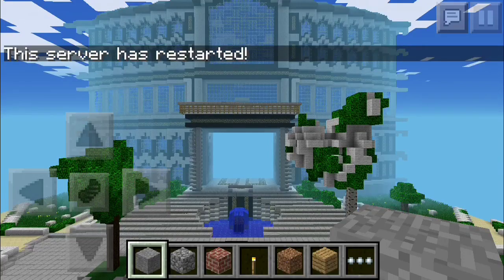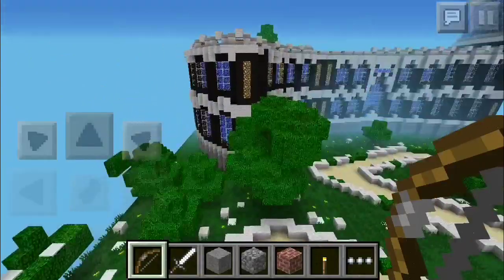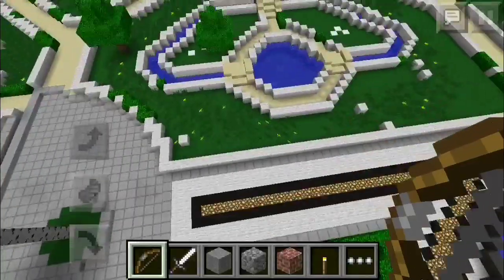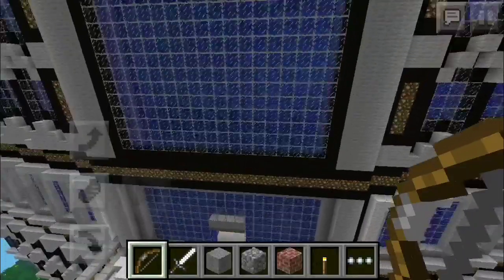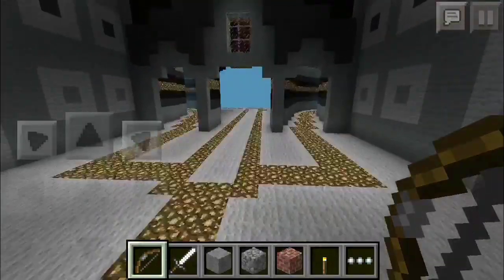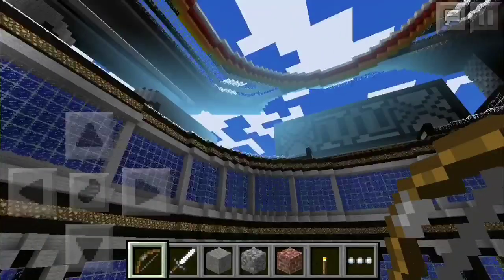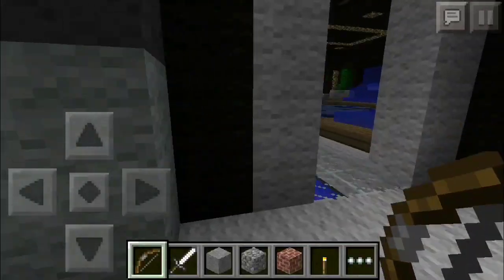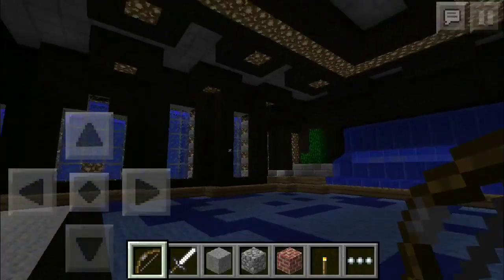HUGE Mansion In Minecraft Pocket Edition!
It takes up the entire map! Here is the link to the download page!